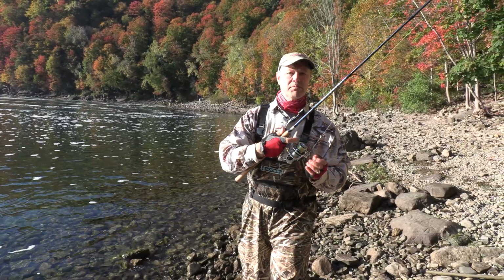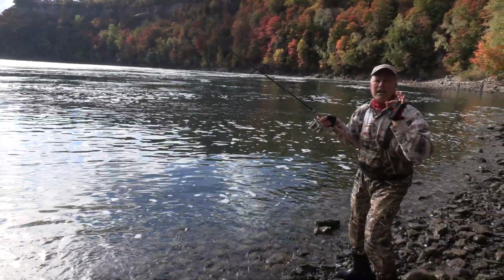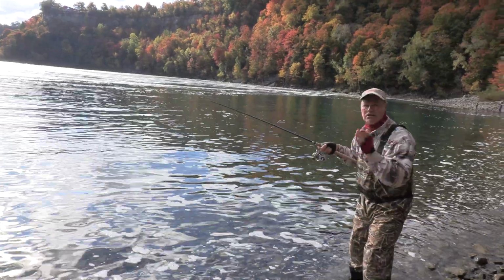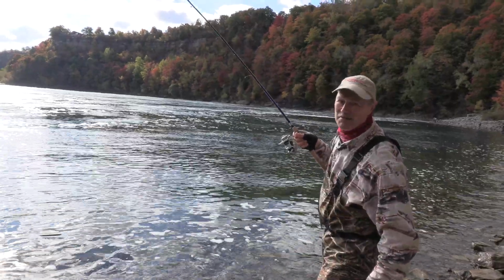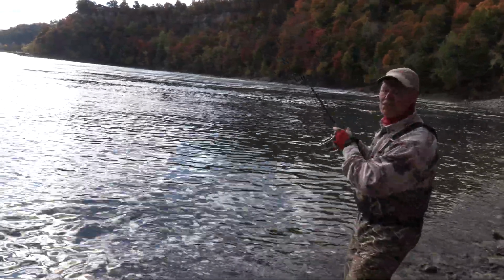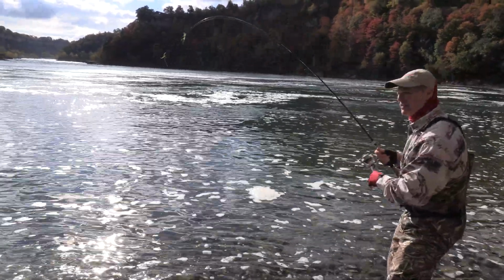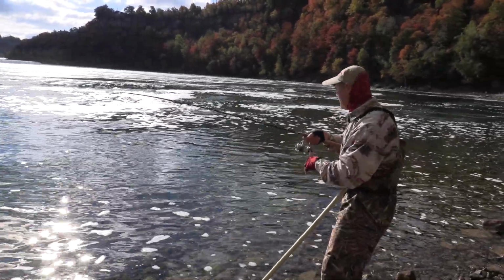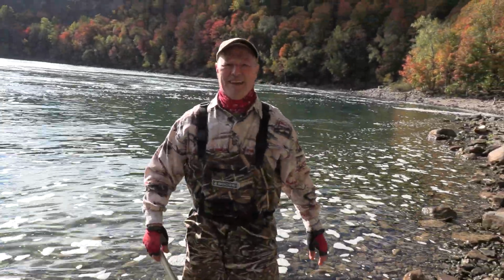Boatless Angling for big salmon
Boatless Angling - you've just got to love it!! So simple to do and sooooo relaxing - an easy way to enjoy nature and catch fish and sometimes, big fish! Today we are spinning for salmon and loving every minute of it - hope you enjoy today's show